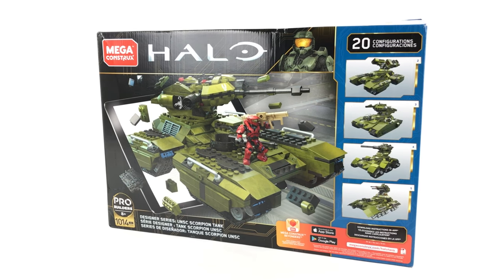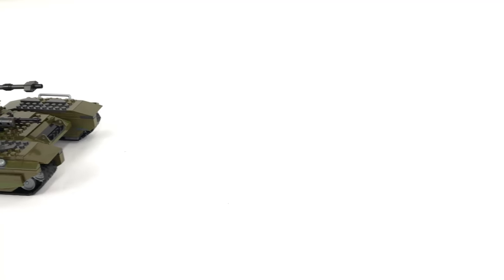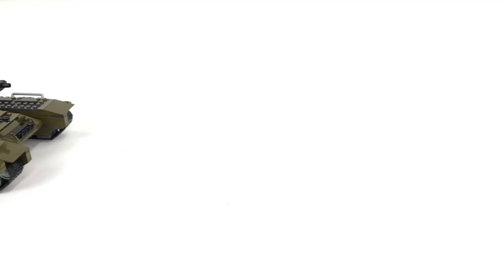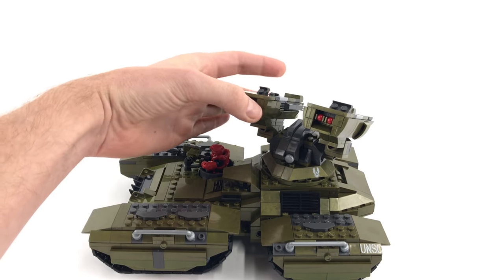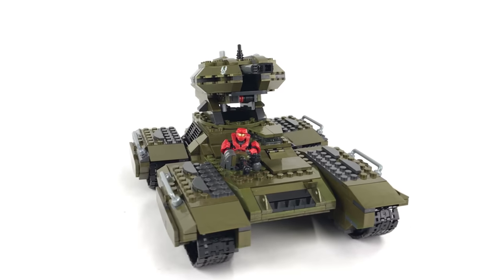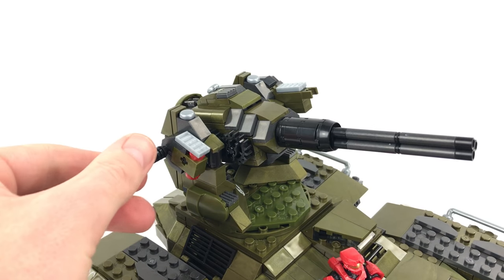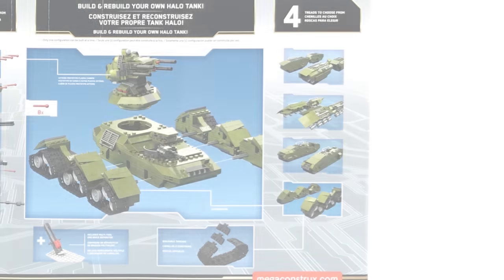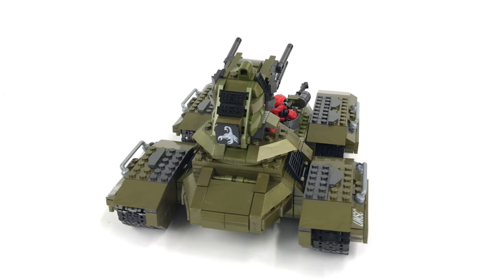Halo Mega Construx Designer Series UNSC Scorpion Tank REVIEW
My review of the Mega Construx Halo set GGG61 - UNSC Scorpion Tank Designer Series. See all 5 Turret variations in action during this review.

Designer Series Scorpion Tank

MSRP - $69.99
Pieces - 1014
Released - 2019
Age 8+

Skip times
Turret 1 - 05:30  M512 90mm Smooth Bore High Velocity Cannon
Turret 2 - 07:10  M808B3 Tarantula
Turret 3 - 09:25  Anti tank gun
Turret 4 - 11:45  Heavy machine gun with surface to air missile launcher
Turret 5 - 13:25 M808B2 Sun Devil.

I buy all my new sets from Amazon.com

Brick Man